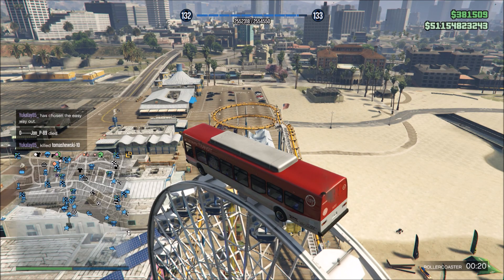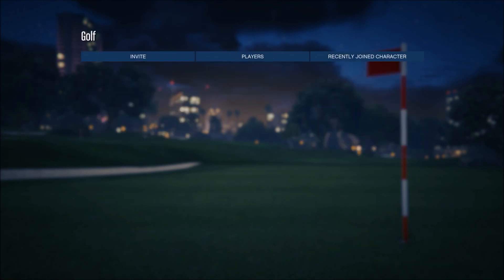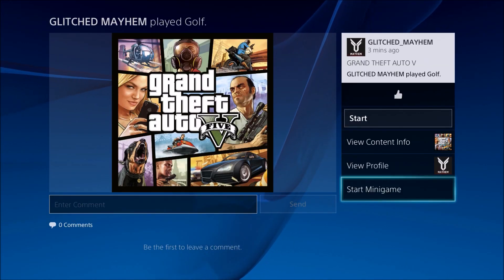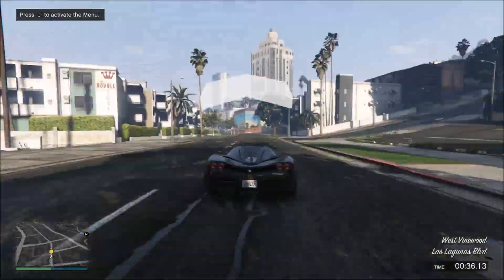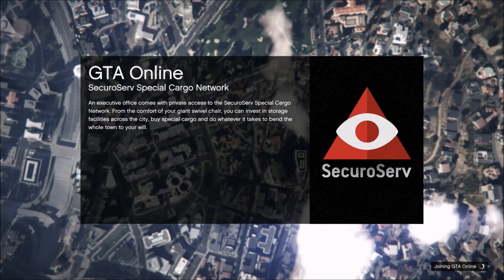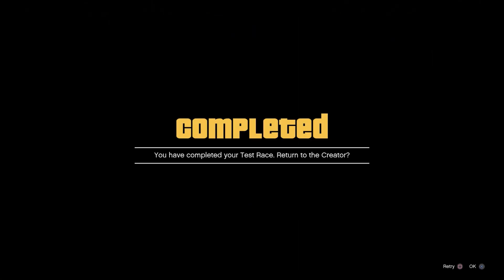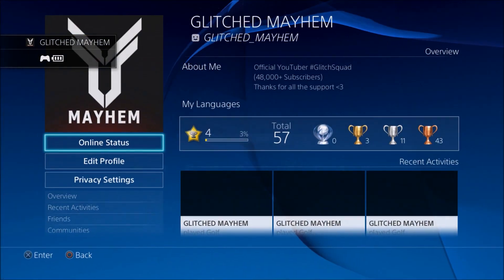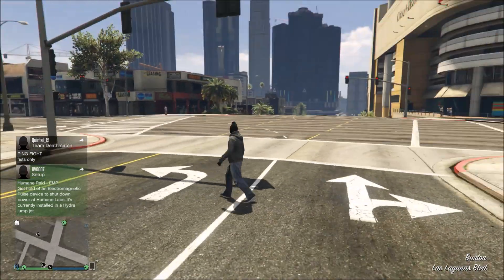GTA 5 Online: "NEW" CREATOR MODE ONLINE GLITCH! [1.34] "TELEPORT ANYWHERE" (PS4 ONLY)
Get GTA 5 Modded Accounts Here:
BEST GTA 5 Modder's Kik Accounts! "TALK TO THEM"
KIK: CHERRY_KRONIC_OG
KIK: GLITCHED_ATOM

Thanks For Stopping By, Hope You Enjoyed The Video! ♥

Can We Get 300 Likes?? If So, That Would be Fantastic!

Other Ways To Pronounce This Glitch:
- GTA 5 Online Creator Mode Glitch 1.34
- GTA 5 Creator Mode Online 1.34

●▬▬▬▬▬▬▬๑۩۩๑▬▬▬▬▬▬▬▬●
 ●▬▬▬▬▬▬▬๑۩۩๑▬▬▬▬▬▬▬▬●

Feel Free To Add Me:
Xbox ID: GLITCHED MAYH3M

Find A New Glitch??? If So, Send It To Me -

Please Provide:
➢ Who's The Founder. (Cannot Be Already On YouTube/Forum)
➢ If The Glitch Is New, or Not.
➢ Your Gaming ID.
➢ Next-Gen or Old-Gen (Which Console)
➢ Video Footage of The Glitch. Preferably a "Tutorial."
★ If The Glitch Is "NEW", Full Credit Will Be Given To You or The Founder. ★
                                        Sincerely, GLITCHED MAYHEM

In this GTA 5 Video, I will be showing you a "Creator Online Glitch" after patch 1.34. This "GTA 5 Online Creator Glitch" is very awesome and its a REALLY FAST way to to "Teleport" online.. If you enjoyed This "GTA 5 Creator Mode Online Glitch 1.34" Don't forget To SMACK that Like Button! :)